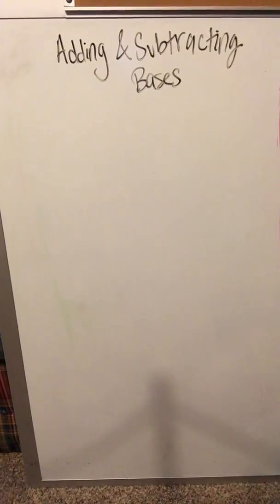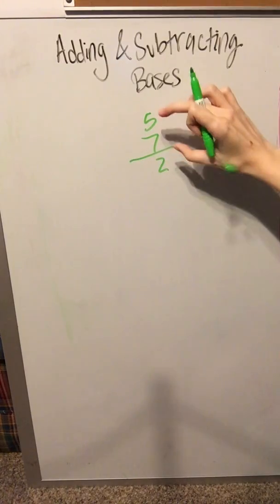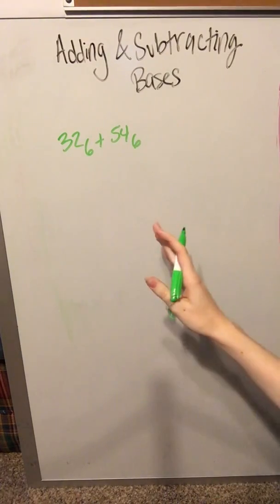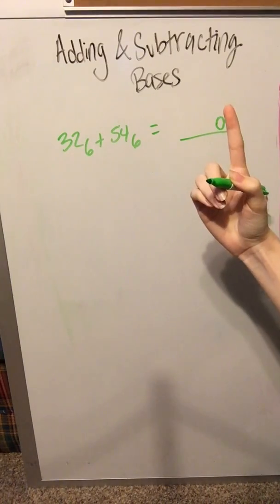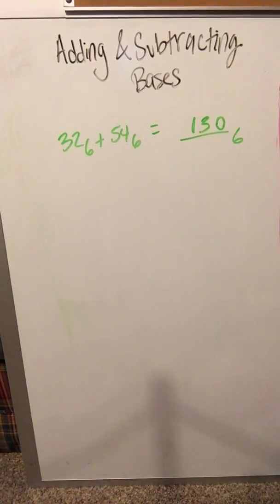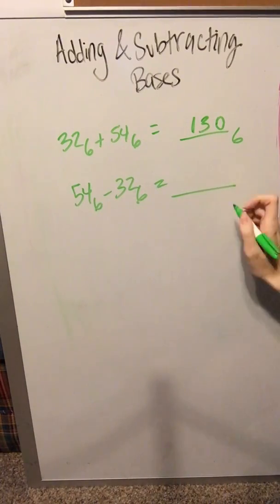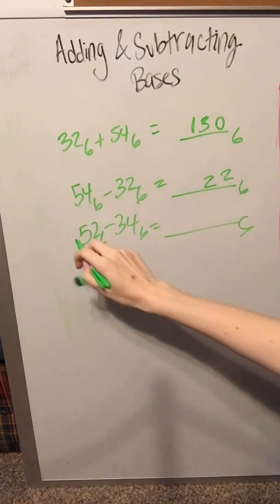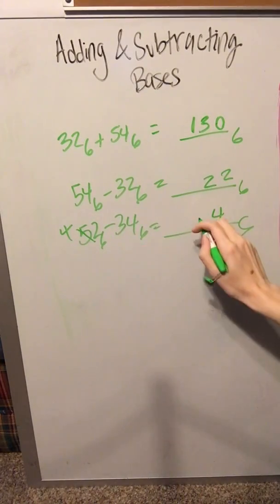Adding and Subtracting Bases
Explains and gives examples for the Number Sense trick: Adding and Subtracting Bases